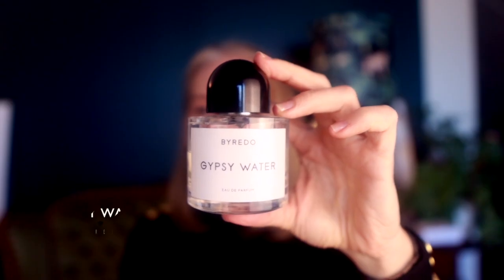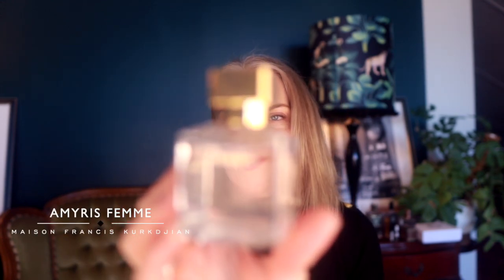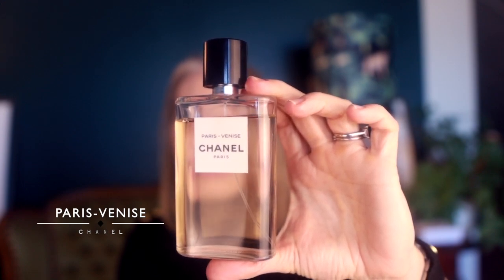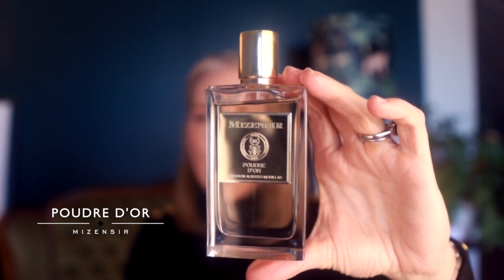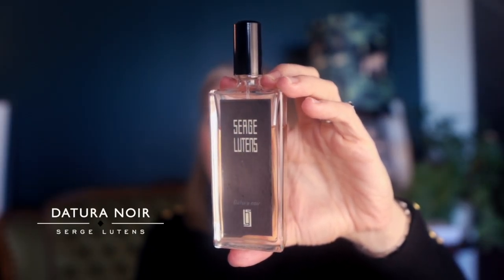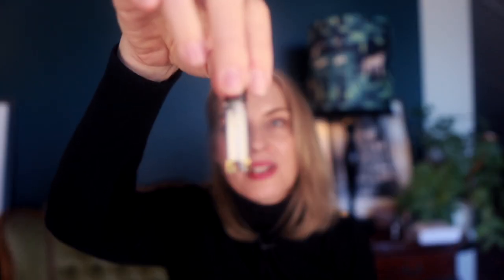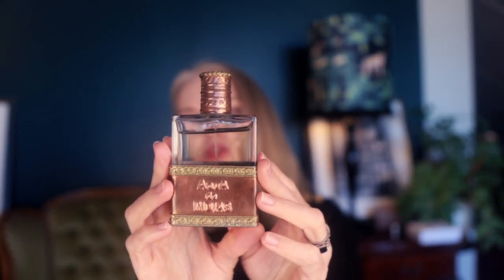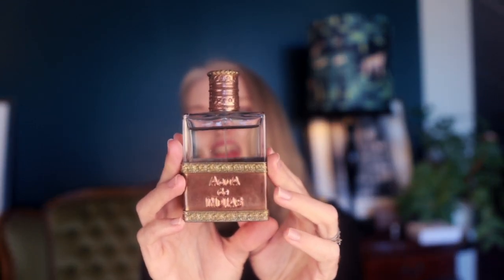SUMMER VANILLA FRAGRANCES | TheTopNote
I totally stole this idea for a Summer Vanilla Perfumes video from Chris over at @ThePerfumeNest
These are just the fragrances in my own collection that I like to reach for when I want something vanilla-leaning in the warmer weather.  I do like my vanillas to be a bit more than just vanilla!

C x

0:00 Intro
2:01 Ylang Ylang Nosy Be
4:47 Gypsy Water *
7:22 Amyris Femme *
9:13 Paris-Venise *
11:41 Poudre D'Or *
14:46 Datura Noir
17:29 Rima XI
19:56 Agua de Indias No.4 (sadly, may be discontinued but here is their Instagram: @aquaispal )

The "Vintage" mode of contact (**NB: NEW ADDRESS as of 13 November 2021)
Annerley
Queensland 4103
Australia

If you make any purchases through these links I may earn a small commission at no additional cost to you, which I use to reinvest into thsi channel and bring you more free content.
Please feel free to ignore these if you do not feel comfortable using them.

Please also note these links do not necessarily represent the best bargains. For that, I definitely suggest doing your own research! :)